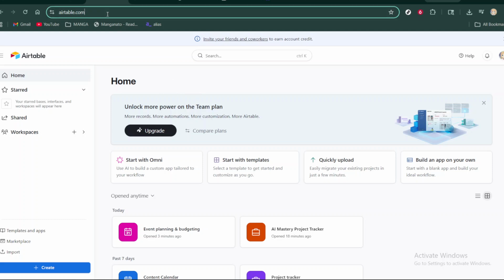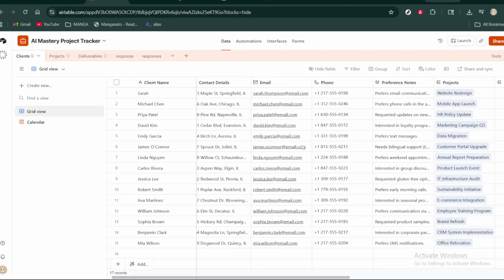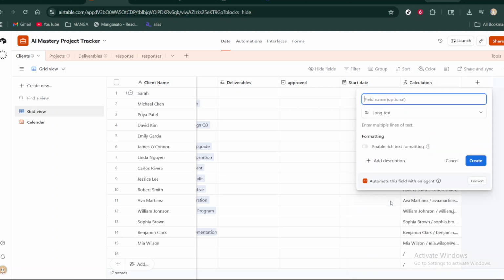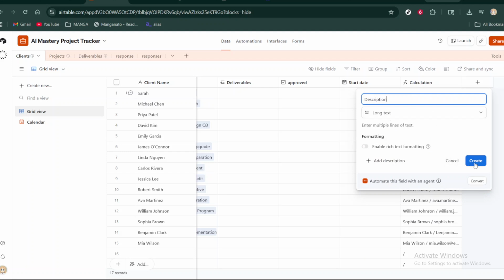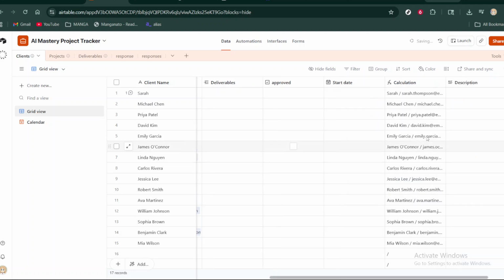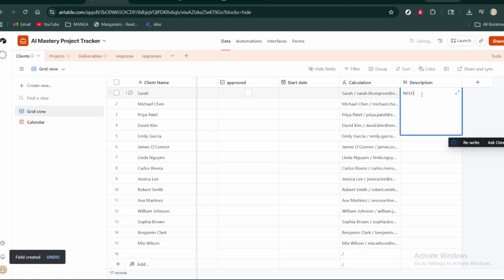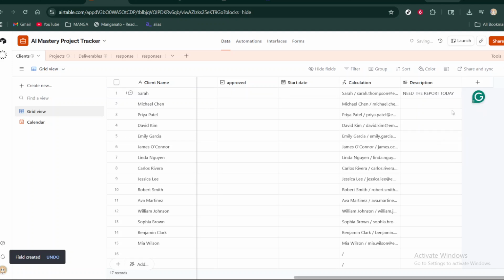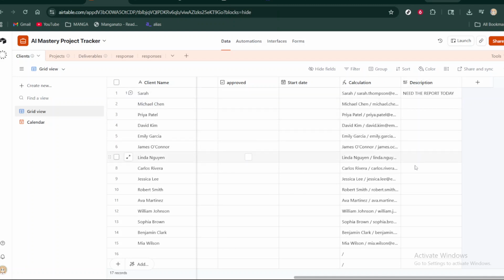How to Use the Long Text Field in Airtable (Tested)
In this video, we discuss how to use the long text field in Airtable to add detailed notes and rich content to your bases. Learn how to add and configure the long text field, enable rich text formatting, and apply best practices for project briefs, product descriptions, and meeting notes.

00:00 Introduction to Long Text Field
00:21 Accessing Your Airtable Base
00:40 Adding a New Field
01:00 Choosing Long Text Type
01:13 Enabling Rich Text Formatting
01:36 Typing in the Long Text Field
01:55 Pasting Content with Rich Text
02:13 Ideal Uses for Long Text
02:27 Keeping Entries Concise